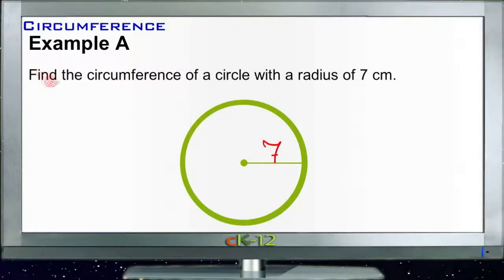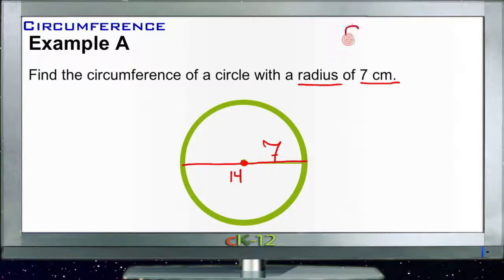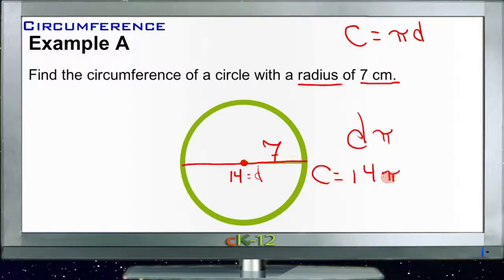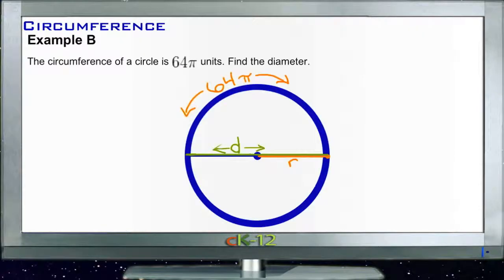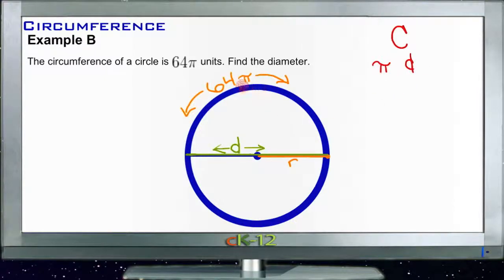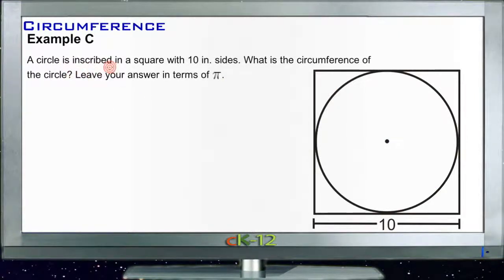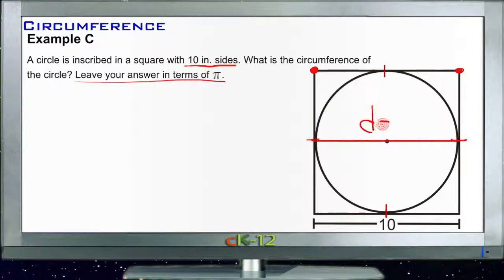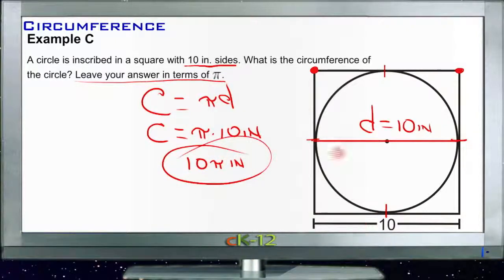Circumference: Examples (Basic Geometry Concepts)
Here you'll learn how to find the distance around, or the circumference of, a circle.

This video provides the student with a walkthrough of one or more examples from the concept "Circumference".